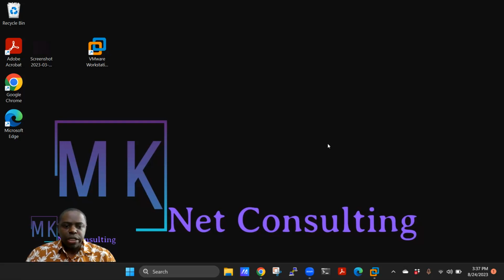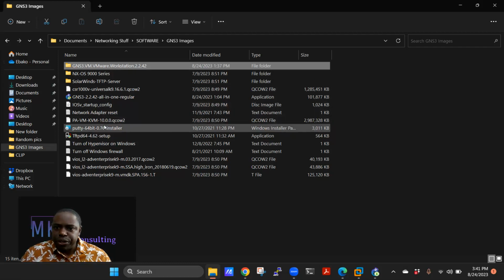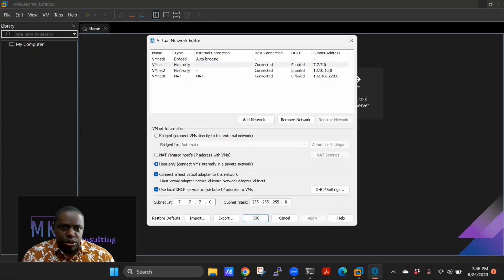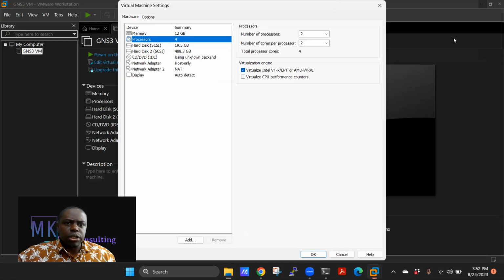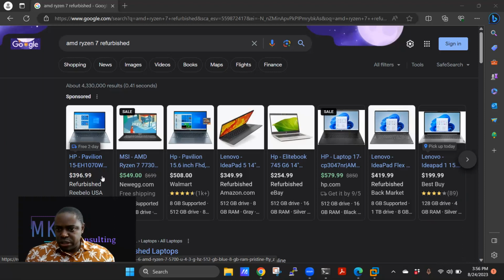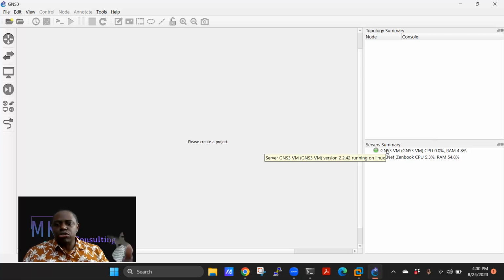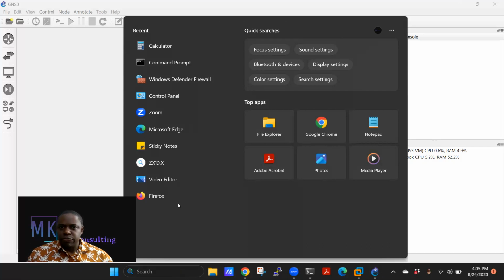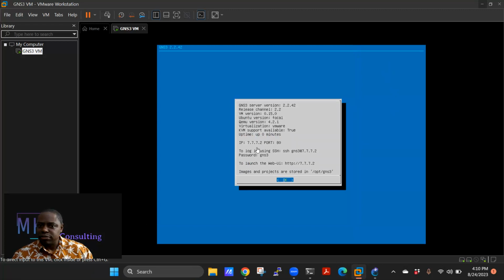Setting up GNS3 - Part 1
Download the free software here.